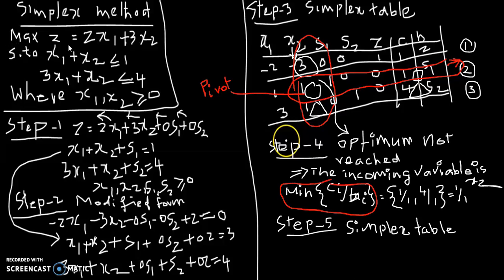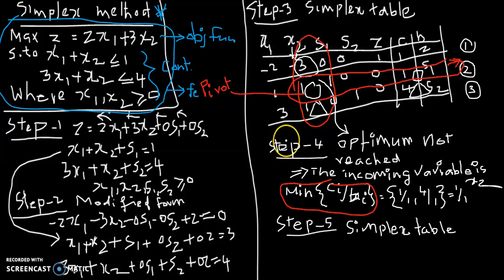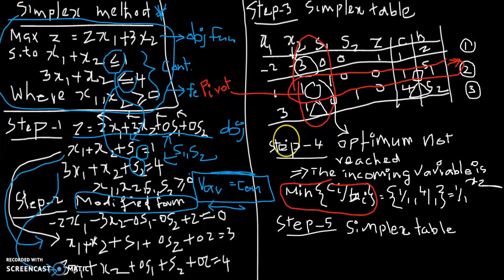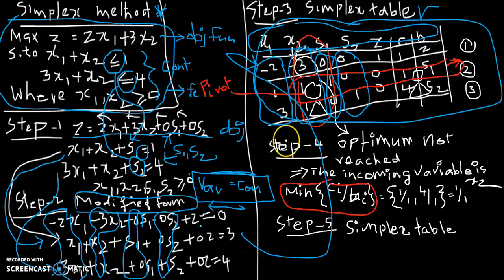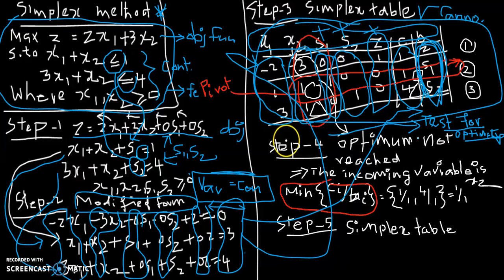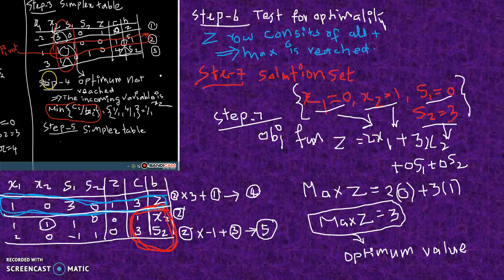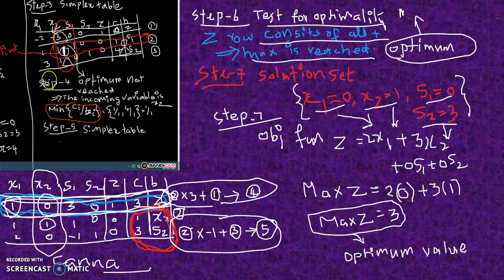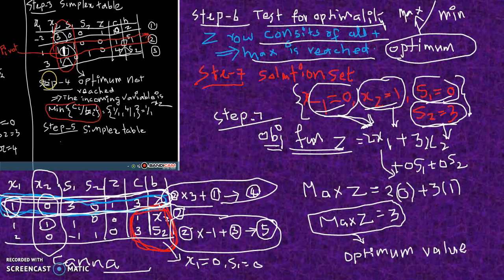simplex problem DrJ